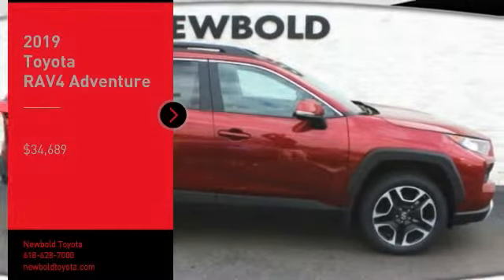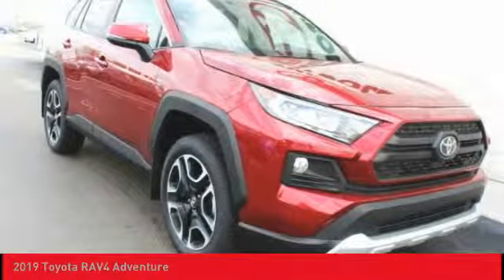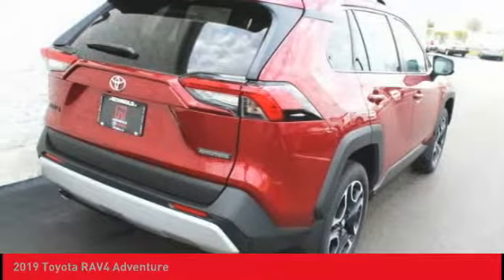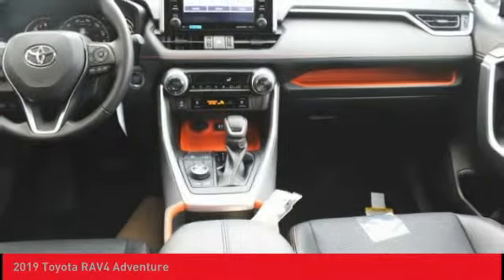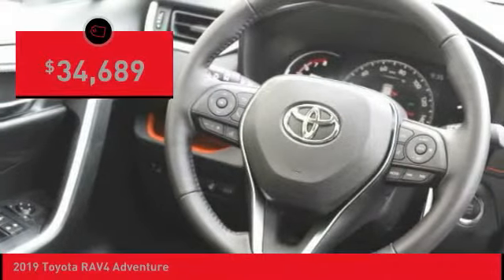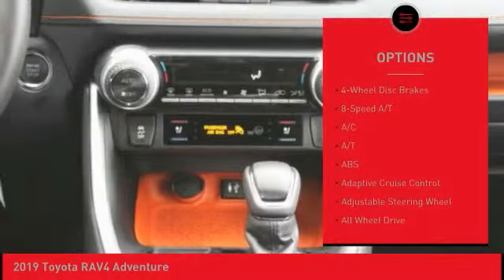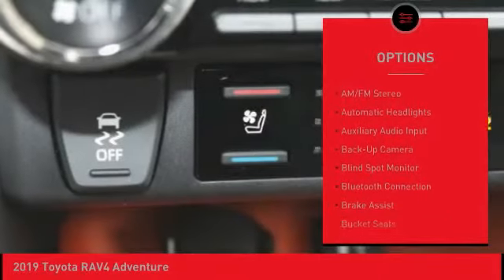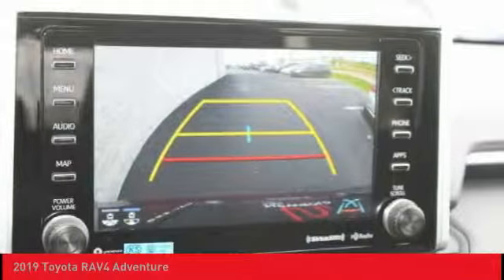2019 Toyota RAV4 O'Fallon IL 19623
2019 Toyota RAV4 Adventure

Newbold Toyota
1282 Central Park Dr